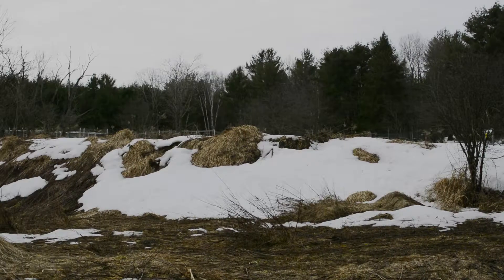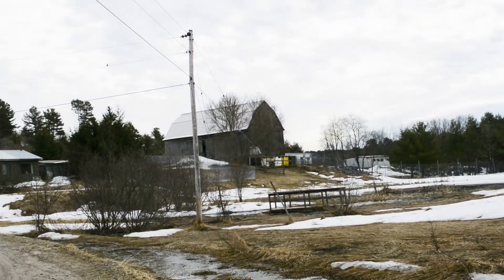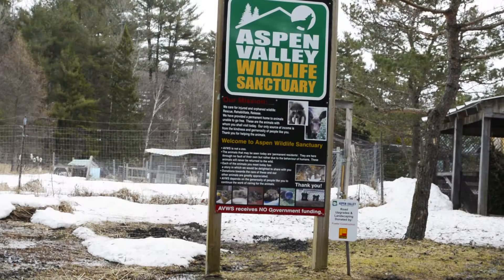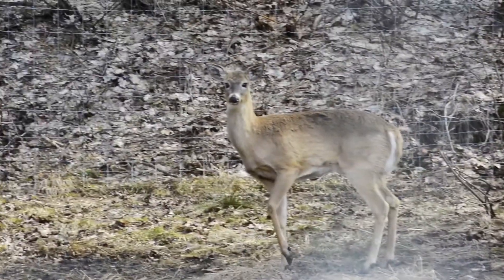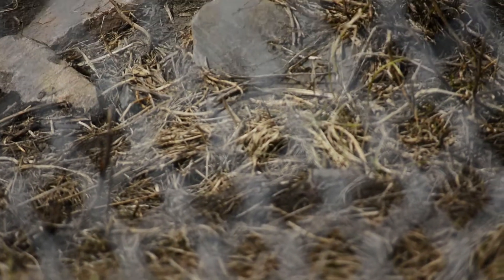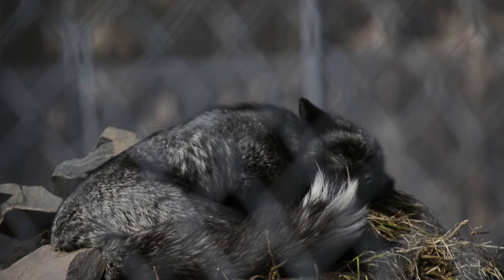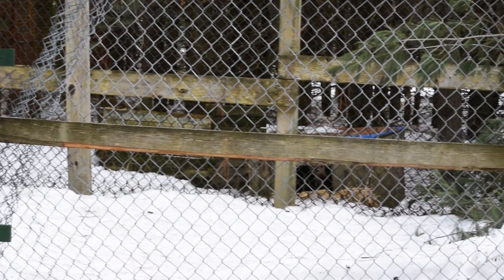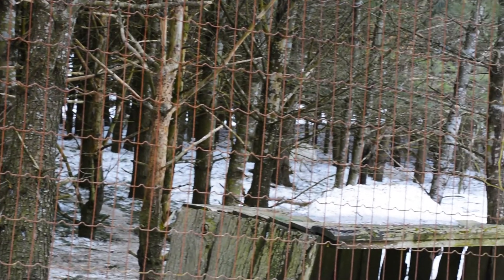Aspen Valley Wildlife Sanctuary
For a school project, I had the opportunity to create a video on Aspen Valley Wildlife Sanctuary. It's a wonderful charity organization that rehabilitates wildlife to go back into the wild, and permanently houses those that are unable to.